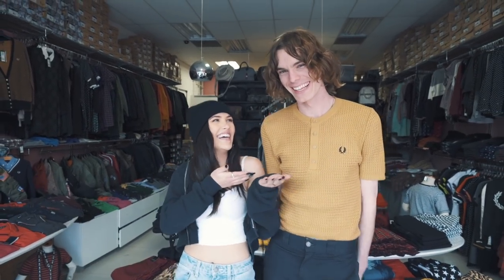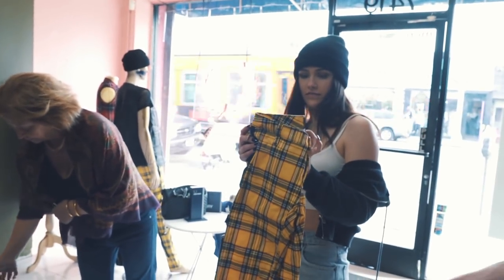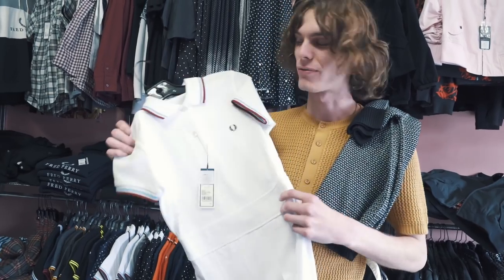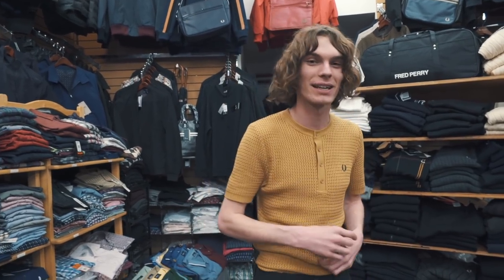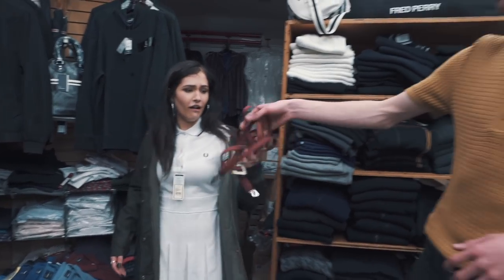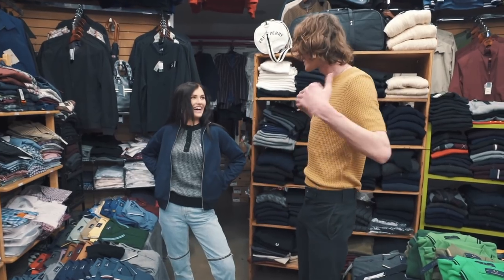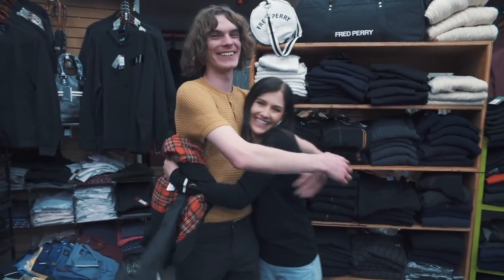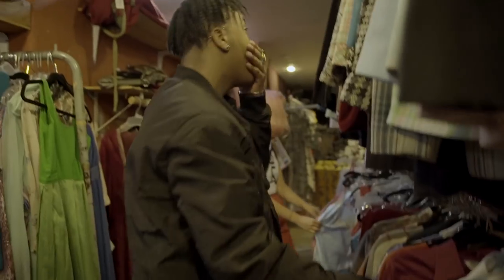MAJOR STYLE SWITCH UP (DANNY STYLES ME!) | Mel Joy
I hope you enjoyed this video with Danny from PAQ!! I love you guys so much♡ Check out PAQ's video i'm in :))

OPEN FOR A BIG HUG!!
yay u got a big hug :))

Sign up for Ebates to get cashback here! (get money just for shopping)

Leave video suggestions down below! :) you guys are da best ♡

if you see this comment "dannyknowswhatsup" ahhaha s/o the store worker she was so sweet